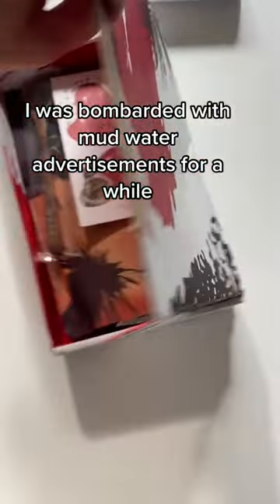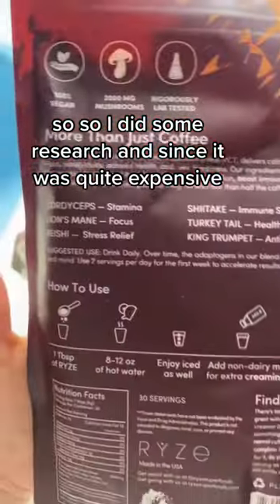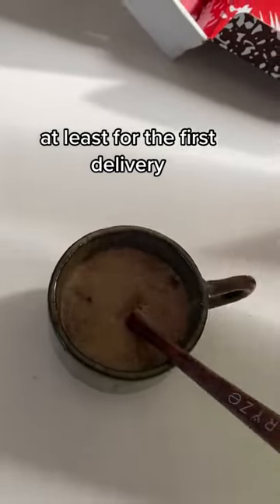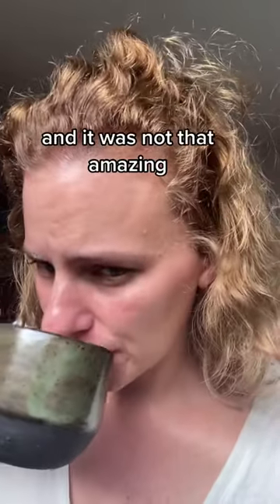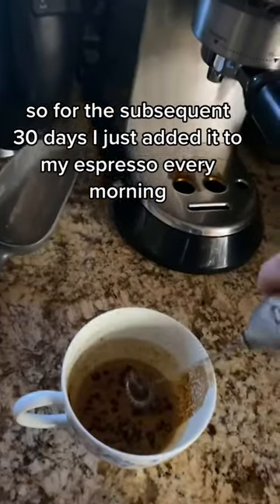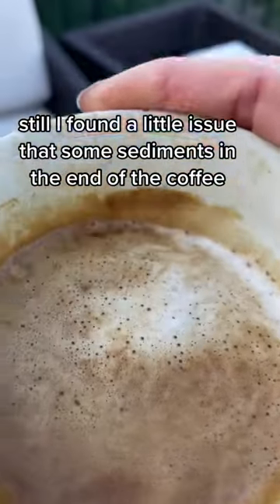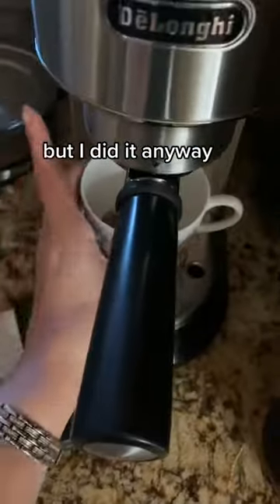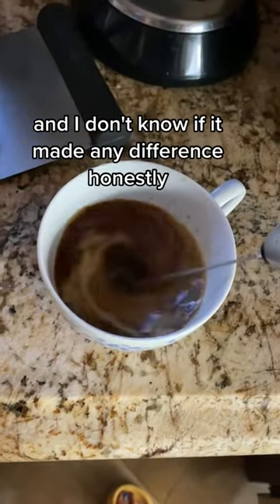Mushroom Coffee? I haven't tried mud water but I did try Ryze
I haven't tried mud water but I did try Ryze and these are my impressions.

Anyway, if you try it yourself take notice not to sign up to a subscription accidentally like I did and had to get a refund for the second shipment which was a hassle. The customer service was very nice and explained it might take MORE than a month to notice the effects. Oh well...